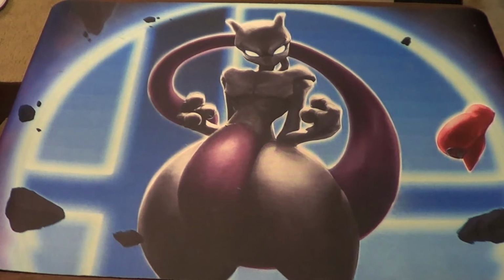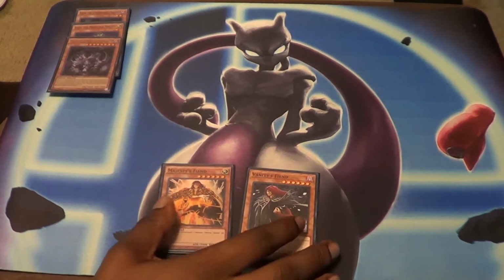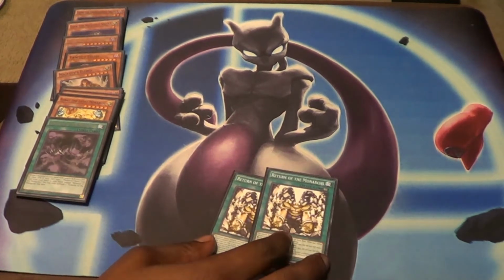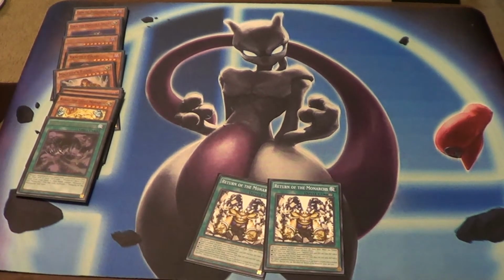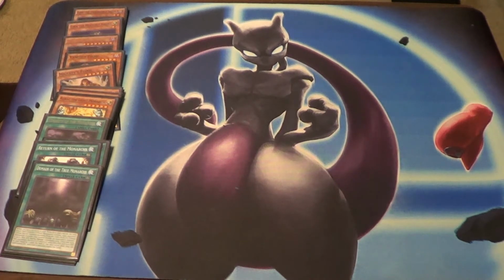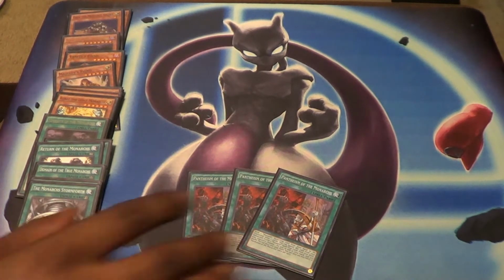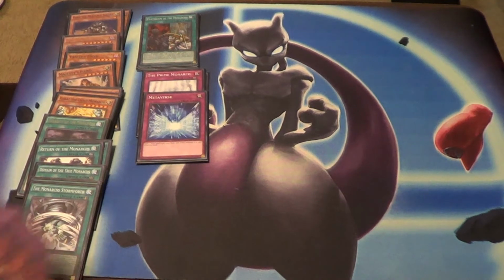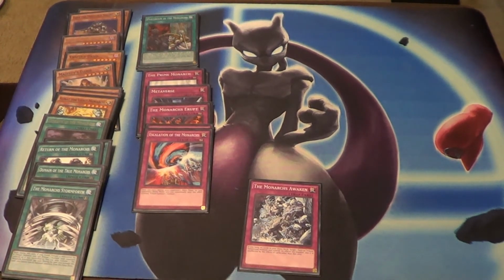Domain Monarchs Post Sept. Ban list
This is my updated deck profile for Domain Monarchs. Pantheism has gone to  3 so I figured let me drop the deck profile. I hope to be able to bring everyone a lot more deck profiles really soon as well as some test hands!